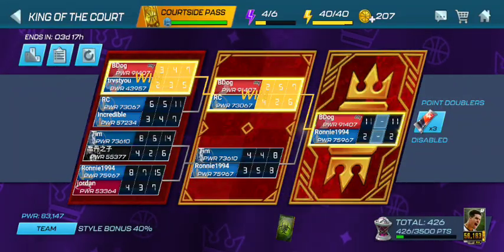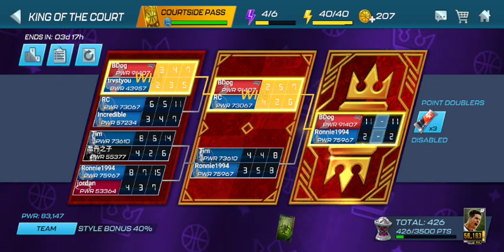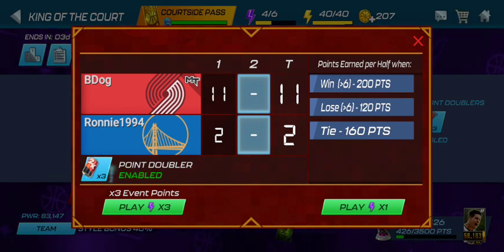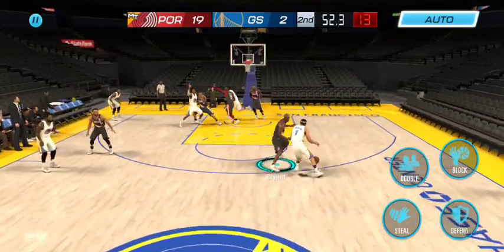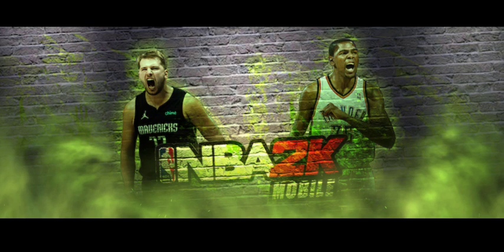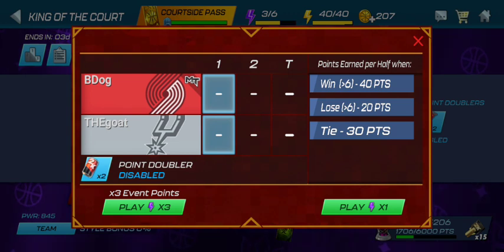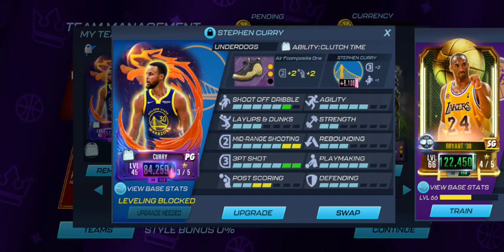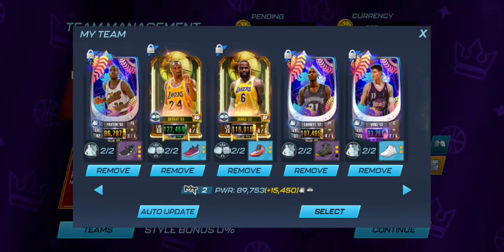NBA 2K Mobile Season 5 - King of The Court - BIG TIPS, 100% SB , F2P and Easy TR!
First King of the Court Strategy video with BIG TIPS! Probably the juiciest tips so far! Good luck and let me know how you're doing!